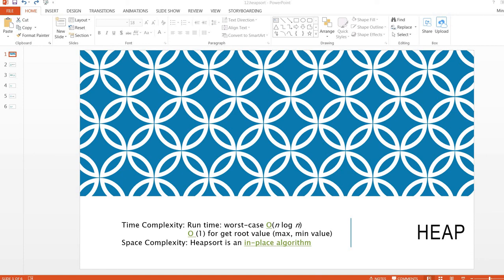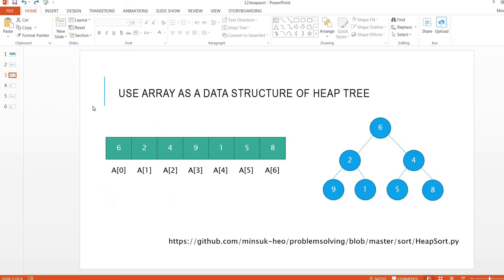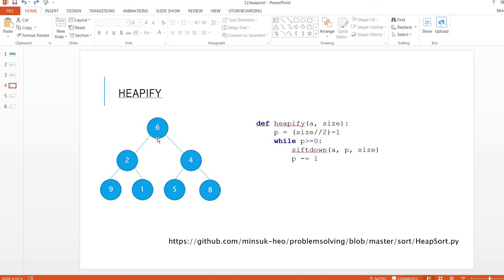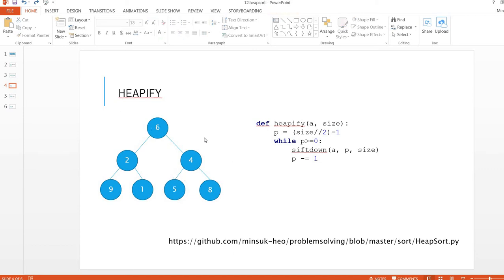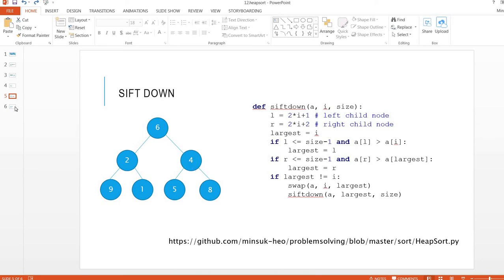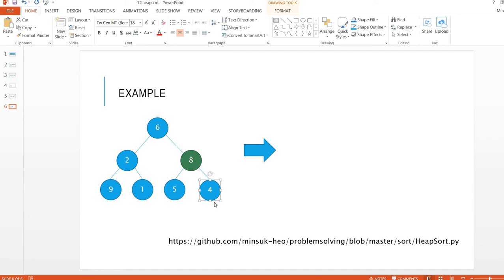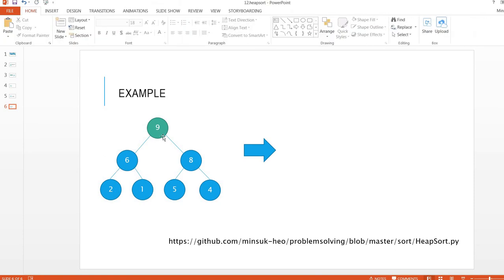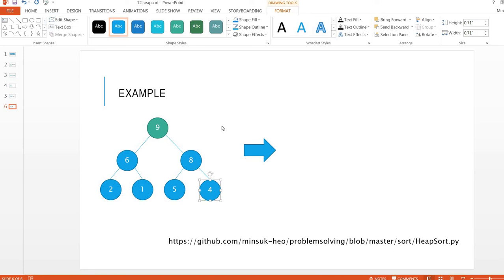Heap Sort (part 1/2) - 5 minutes algorithm - python [Imagineer]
Here lesson teaches how to build heap from general tree.